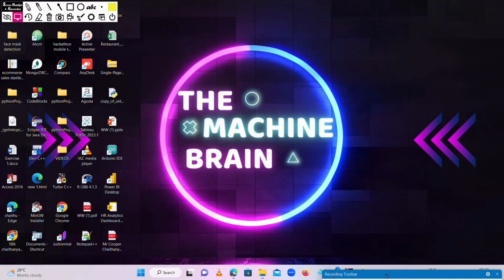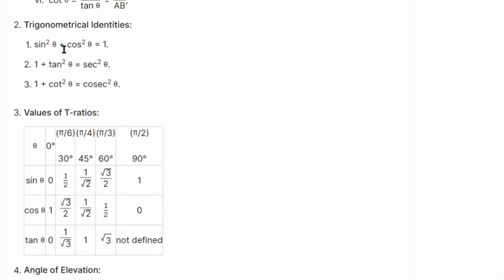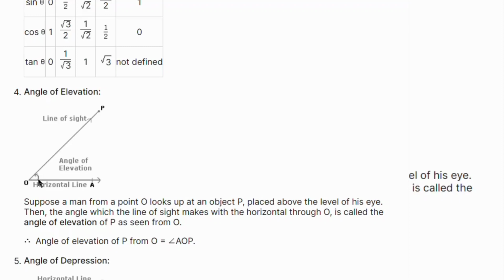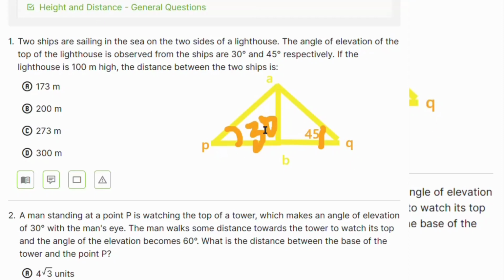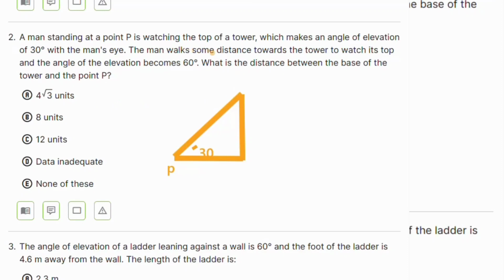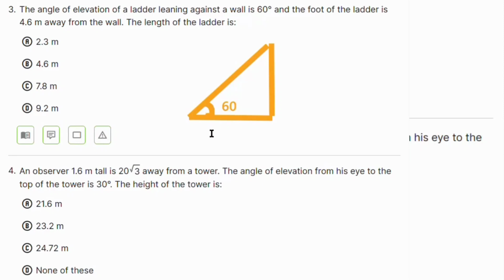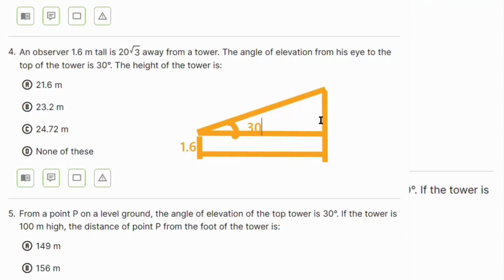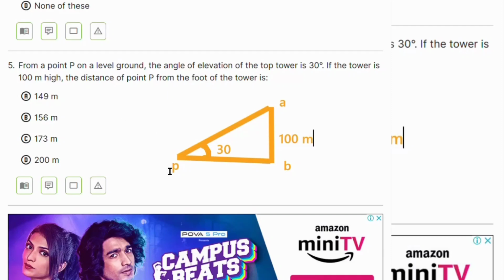#2 Height and Distance Formulas and Question & Answers in arthematic aptitude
In the Arithmetic Aptitude test, the questions are based on the concepts of Quadratic Equations, Approximations and Simplifications, Data Sufficiency, and HCF and LCM. The following set of topics will not only help you solve any question from this section but solve it within one minute, with proper practice.

Arthmetic Aptitude Topics :
1)Problems on Trains
2)Time and Distance
3)Height and Distance
4)Time and Work
5)Simple Interest
6)Compound Interest
7)Profit and Loss
8)Partnership
9)Percentage
10)Problems on Ages
11)Calendar
12)Clock
13)Average
14)Area
15)Volume and Surface Area
16)Permutation and Combination
17)Numbers
18)Problems on Numbers
19)Problems on H.C.F and L.C.M
20)Decimal Fraction
21)Simplification
22)Square Root and Cube Root
23)Surds and Indices
24)Ratio and Proportion
25)Chain Rule
26)Pipes and Cistern
27)Boats and Streams
28)Alligation or Mixture
29)Logarithm
30)Races and Games
31)Stocks and Shares
32)Probability
33)True Discount
34)Banker's Discount
35)Odd Man Out and Series